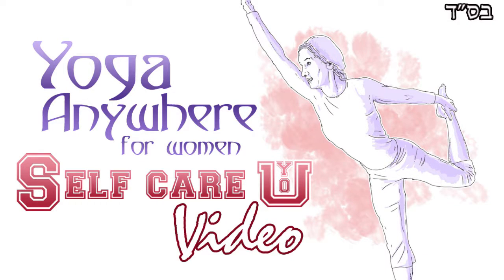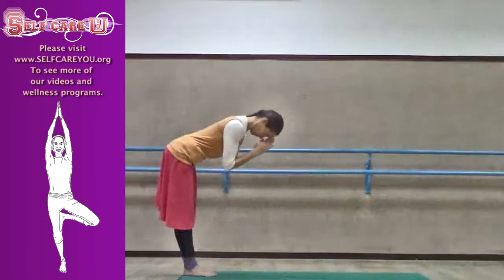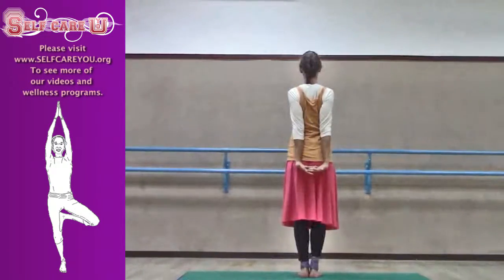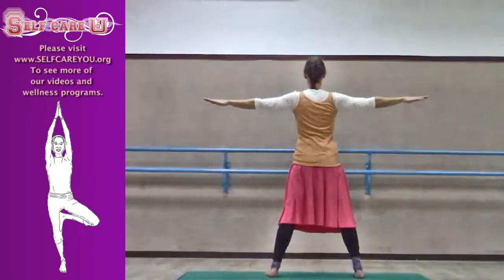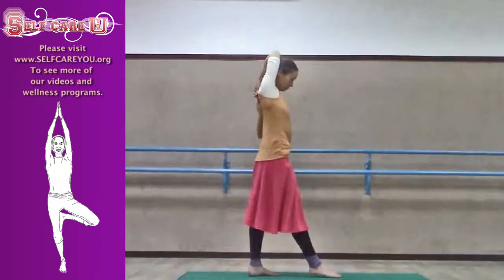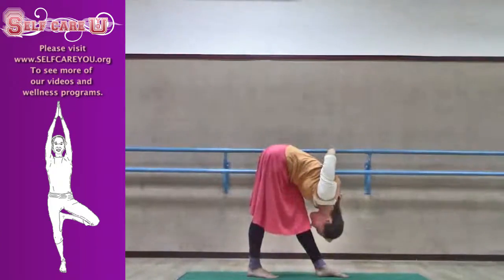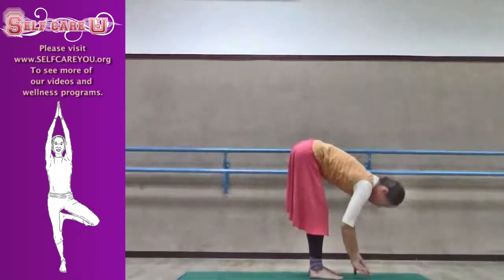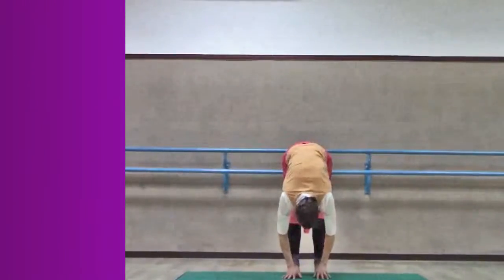Yoga Anywhere with Yachad Shifman from Self Care You - Episode 3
A series of simple Yoga instructional videos for any person, to do anywhere.